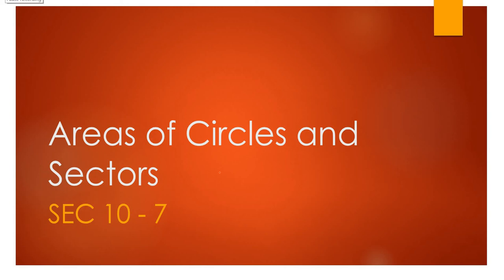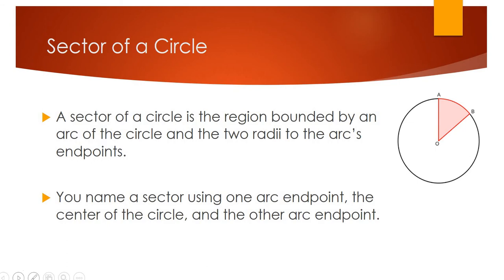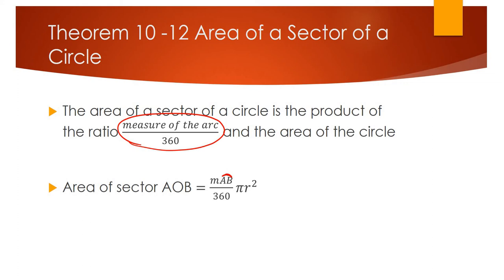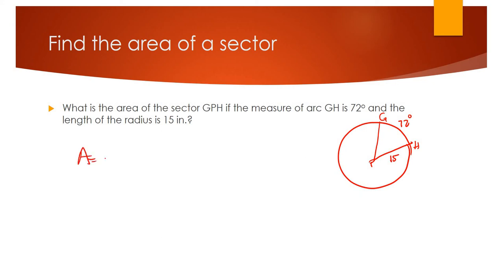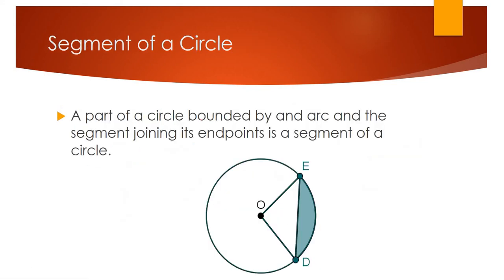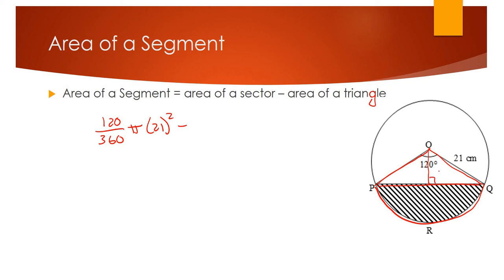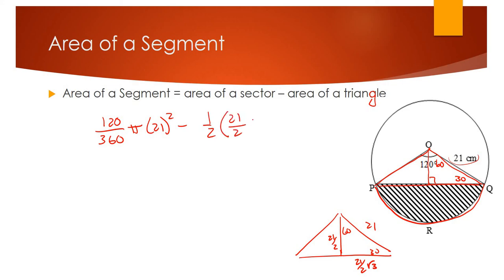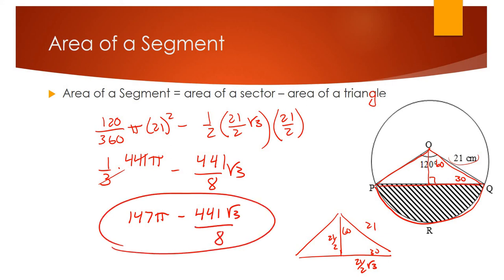Geometry Sec 10.7